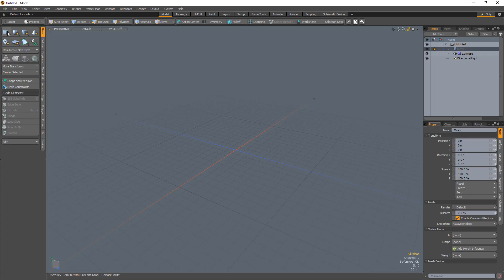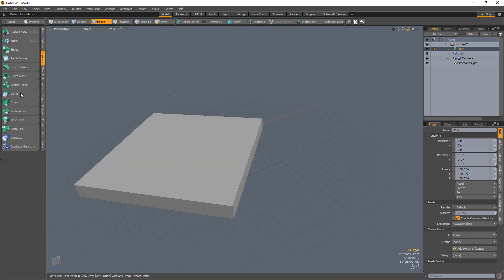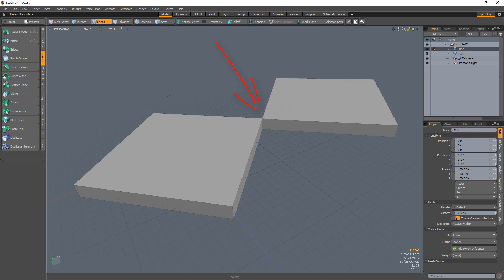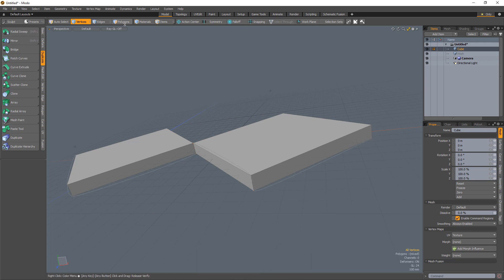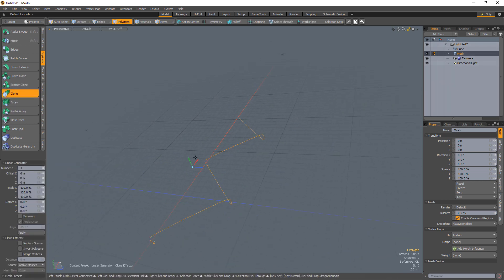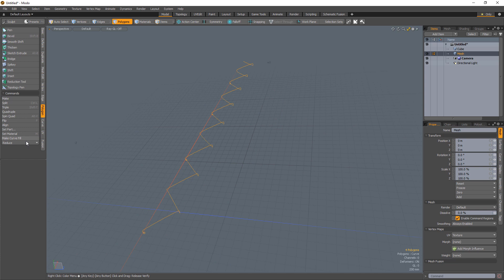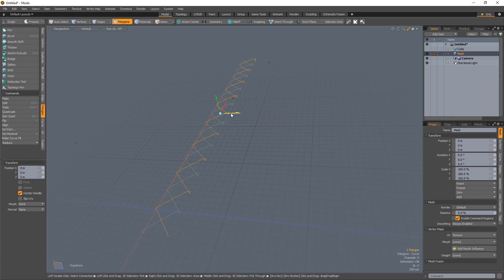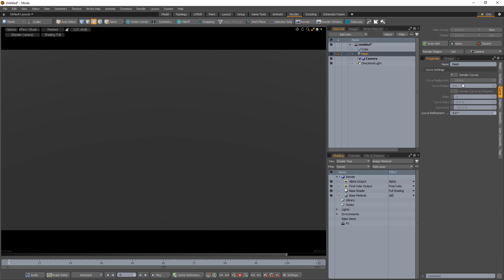MODO | Creating a Chain Link Fencing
This video Shows a quick way of creating chain link fencing in MODO.